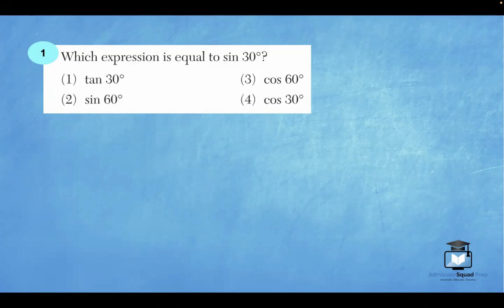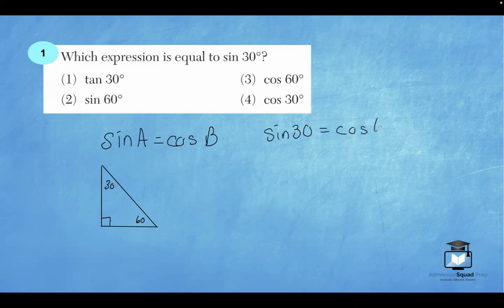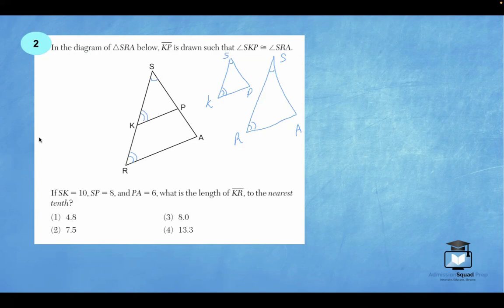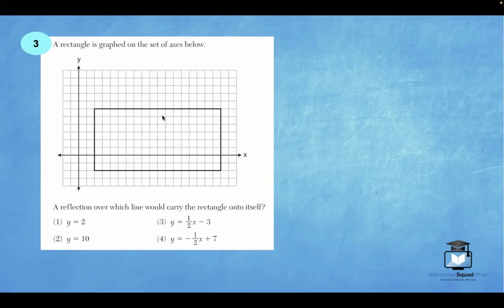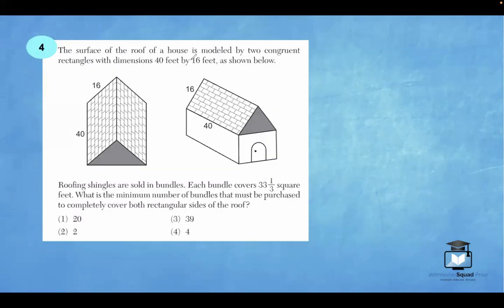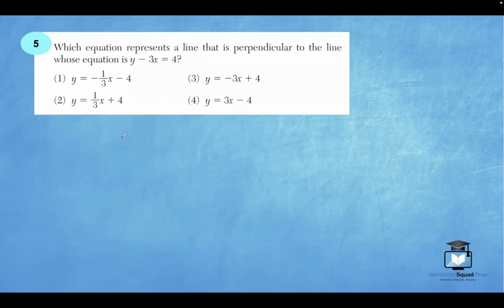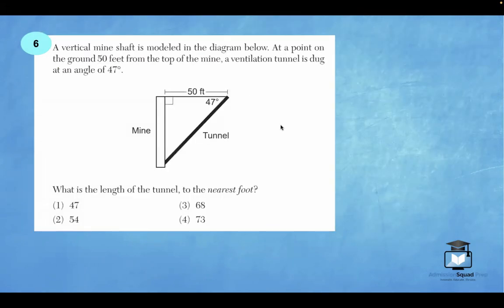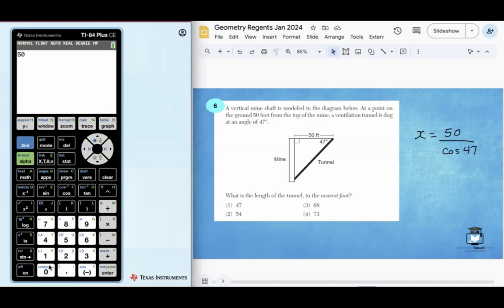Geometry Regents Review: Jan 2024 Calculator Strategies (#1 - #6)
Welcome to Geometry regents prep with Ms. Tai. This video contains a thorough review of the first 6 problems on the January 2024 regents exam so you can ace the Geometry math regents exam this June. I review these problems in depth so make sure you take lots of notes and master these concepts. Typically high school and upper middle school students will take this exam.

Tai Abrams is a certified math education expert and education leader who has created an online community of learners with a goal to master mathematics. She teaches middle school and high school students both in her virtual classroom and worldwide through her test preparation & educational enrichment videos right here on YouTube and through her 1-on-1 and small group instructional lessons. Let's get high marks on end-of-year exams and admissions exams.

More Algebra 1 Math Regents Prep From Ms. Tai:

1.  Ms. Tai's Algebra 1 Assessments

2.  Ms. Tai's Virtual Math Learning Program

*Watching a video explanation of one exam in one sitting would be too long so I have broken your learning up into several videos. Tackle 1-2 videos per day over the course of 3 weeks right before you take your exam. Be sure to attempt the exam once before you start watching and once after you complete all of the videos. Also be sure to have a graphing calculator handy to support your mastery. You will be given a TI-84 graphing calculator on the real exam. Remember, every learner is different.  If you need a break, then pause the video and return later.  Enjoy!